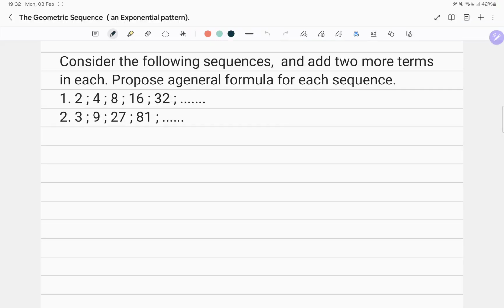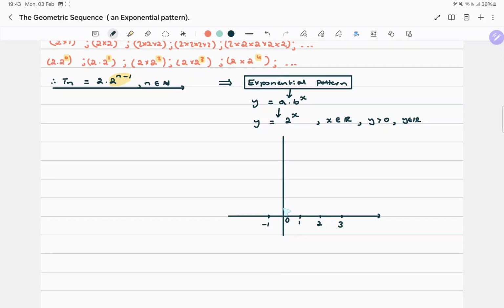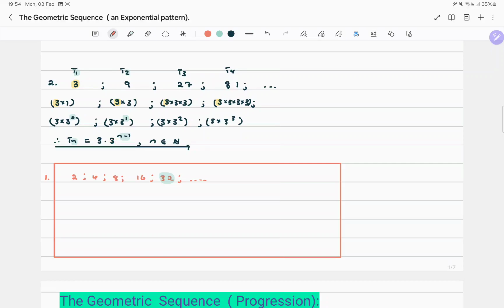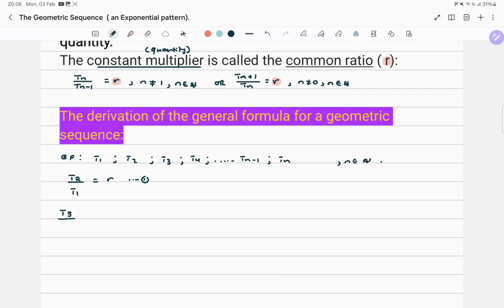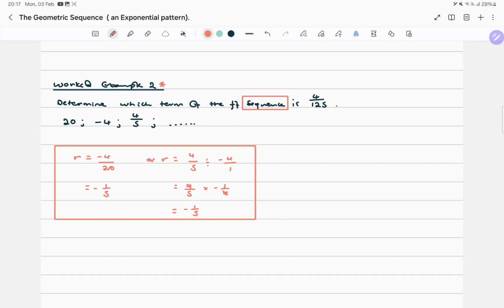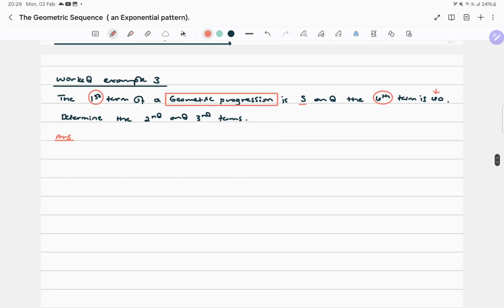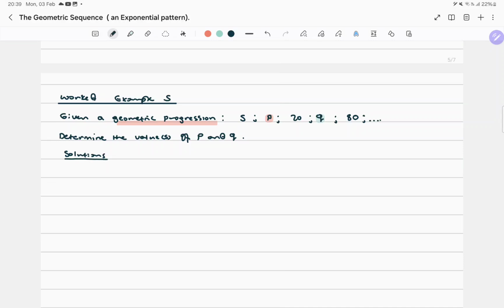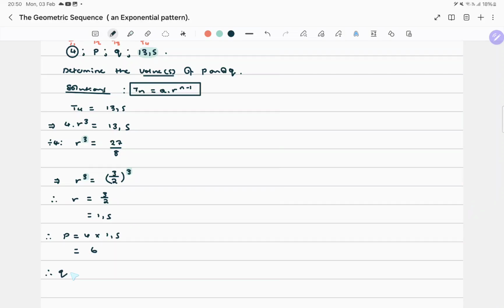The Geometric Sequence ( basics basics basic!!!).